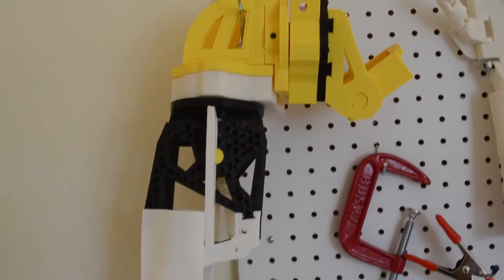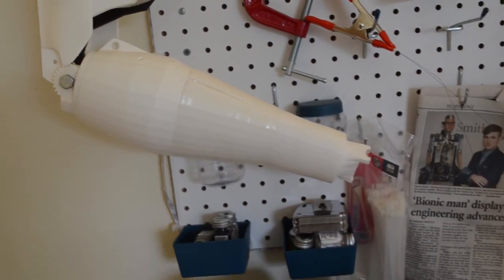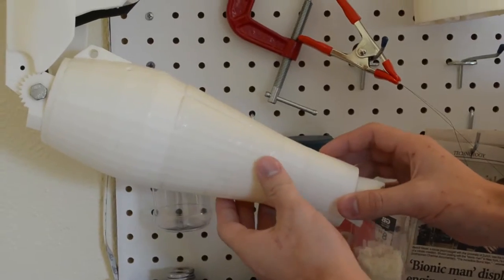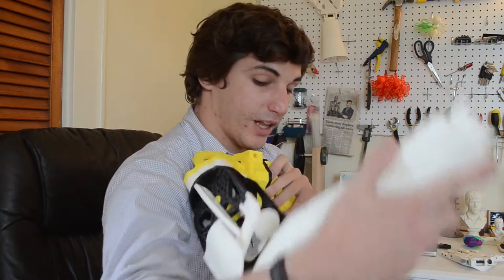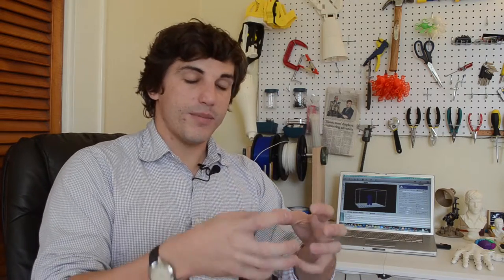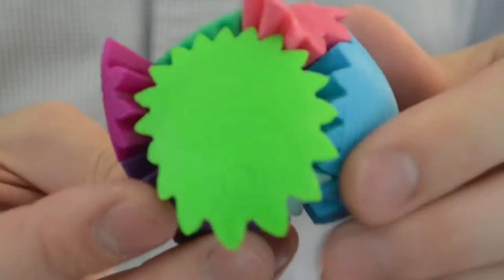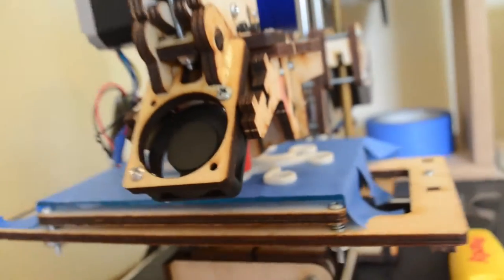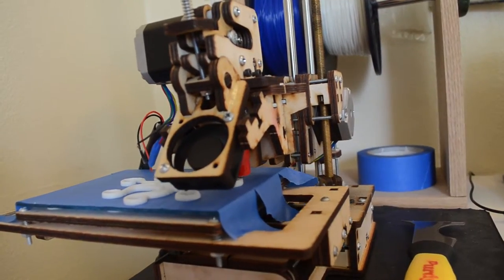Interview with This Week In Sarasota (TWIS)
An interview I did with This Week in Sarasota in January, 2014.

Description from original upload:
"Andrew Sink brings digital renderings to life through 3D printing."